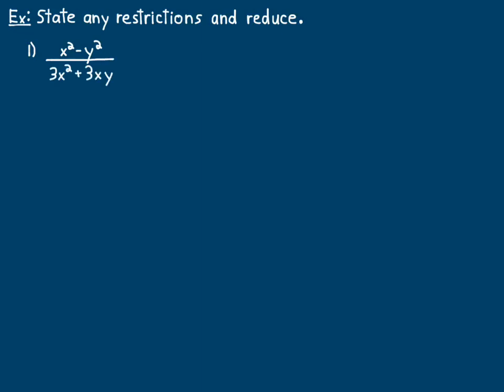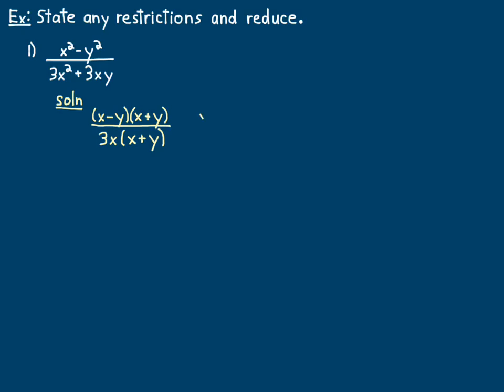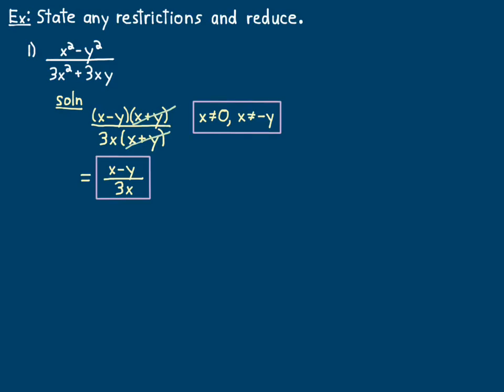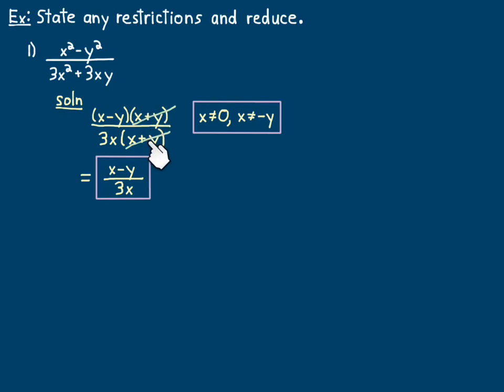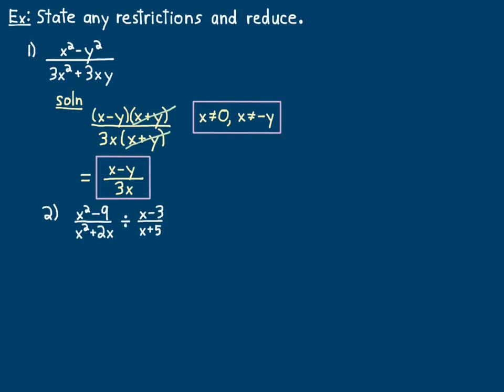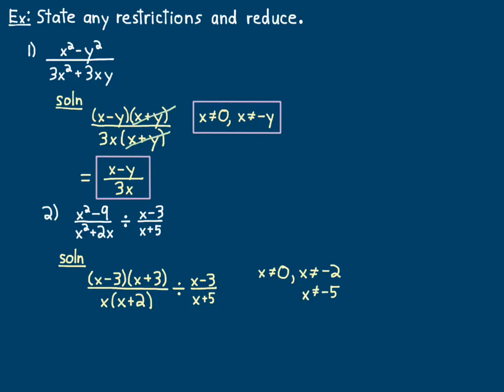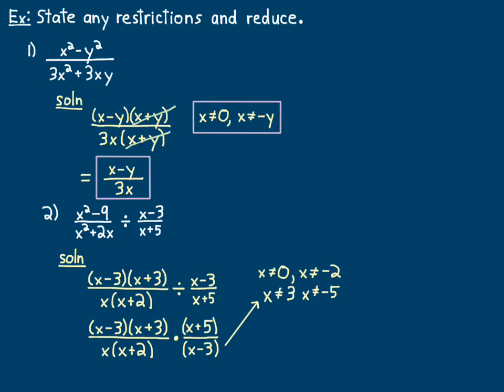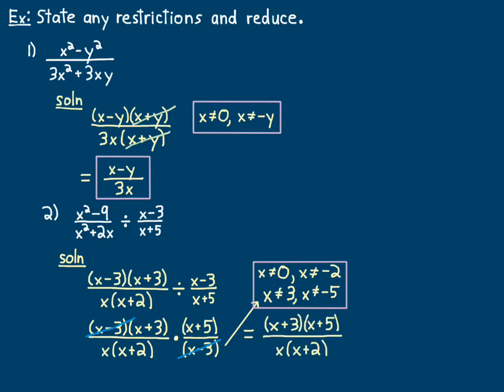5 1 3 Rational Expressions Mult Div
Math 1300 PreCalculus. Restrictions on rational expressions and reducing, an example.